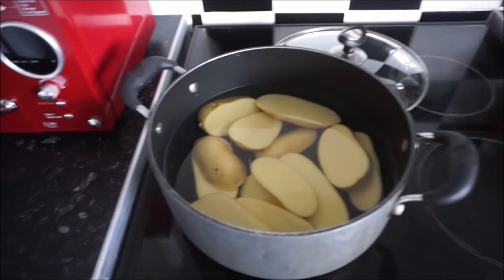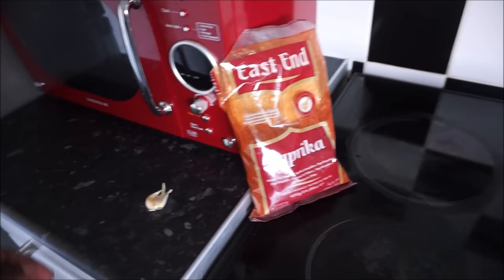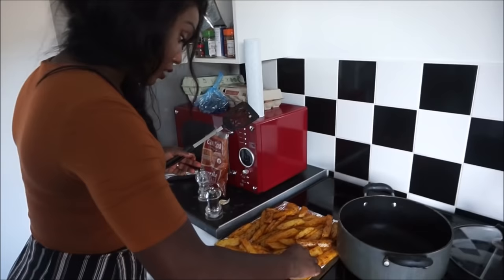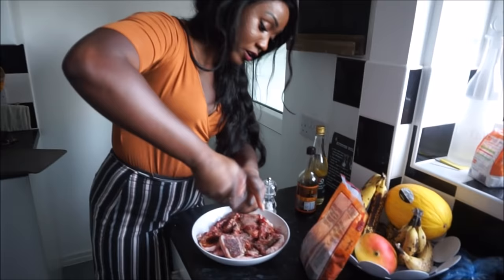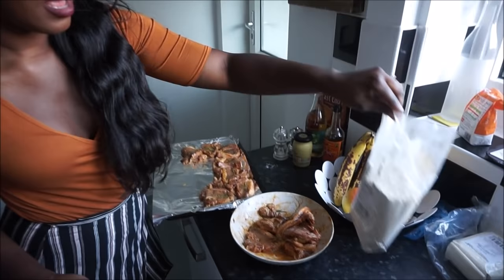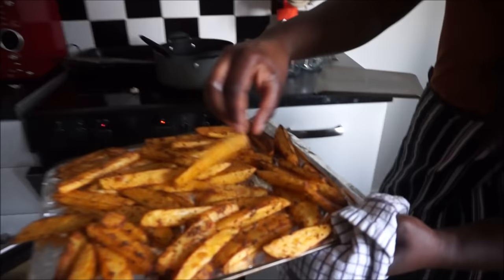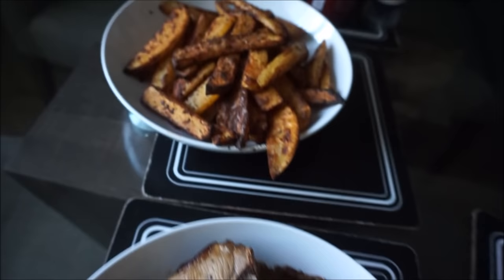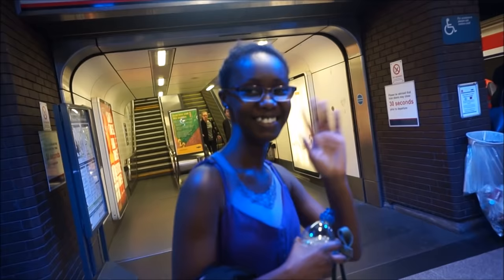JOE HOLDS A REAL LIFE PANTHER || COOKING WITH IDA || VLOG #9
Hi guys!!!
 Another vlog is here, in this vlog we see Ida get her cooking on!! I make yet ANOTHER mistake in the kitchen and Ida's younger sister comes to visit!!
Hope you guys enjoy

                    ida_hype
                    jmolloy15